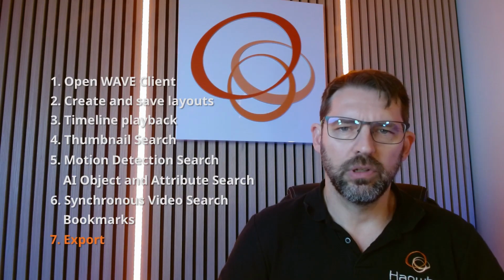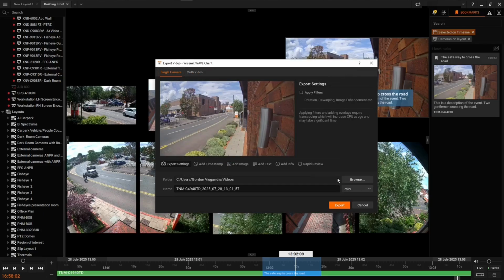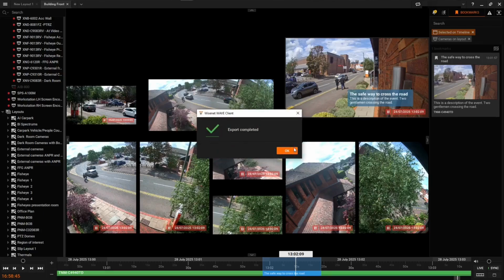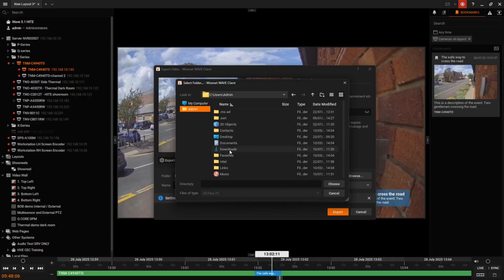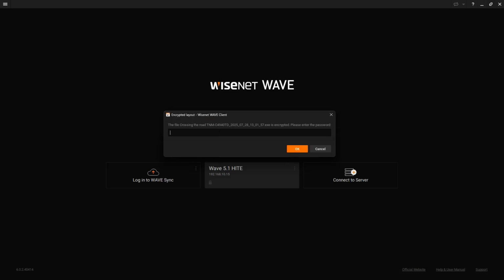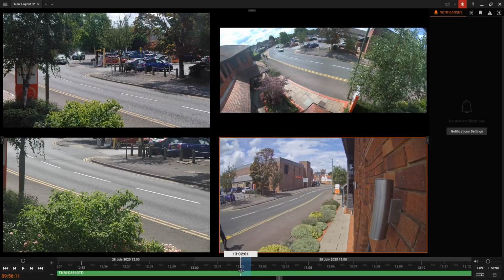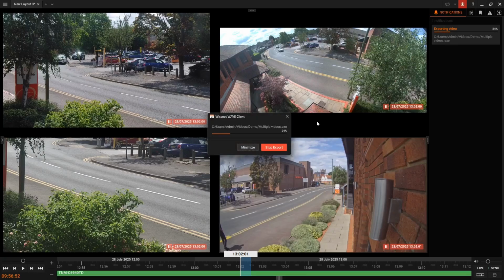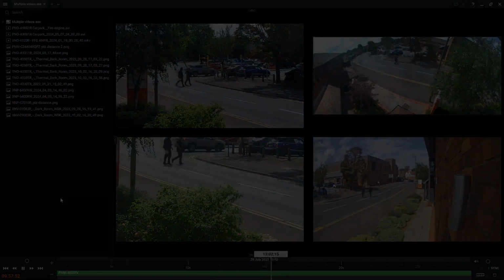7. Wisenet WAVE tutorial - WAVE Export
This video will show you how to export video from Wisenet WAVE once you have found the footage you need. It will show the differences in file formats and describe their use.